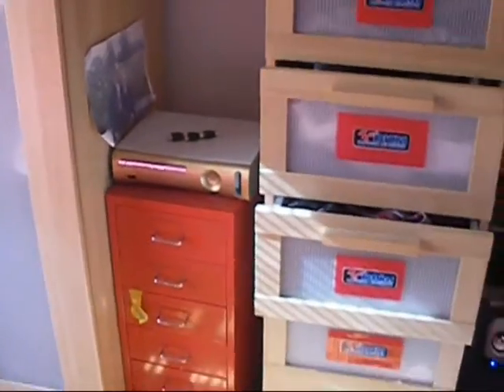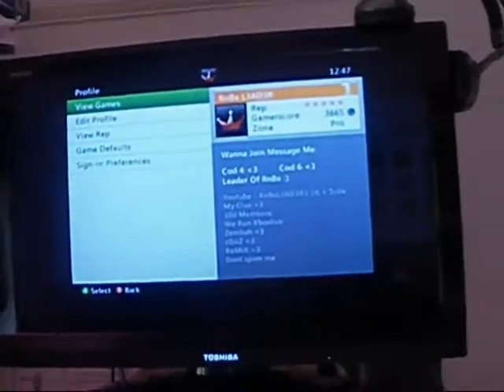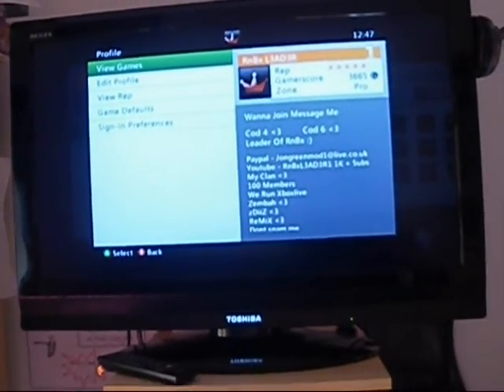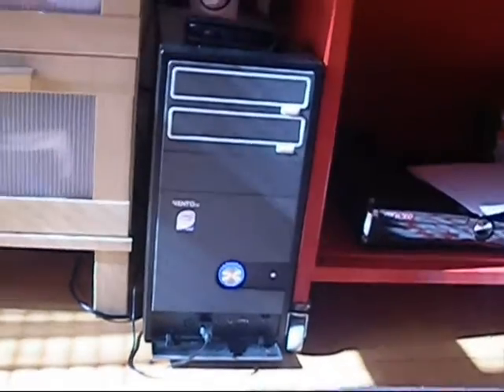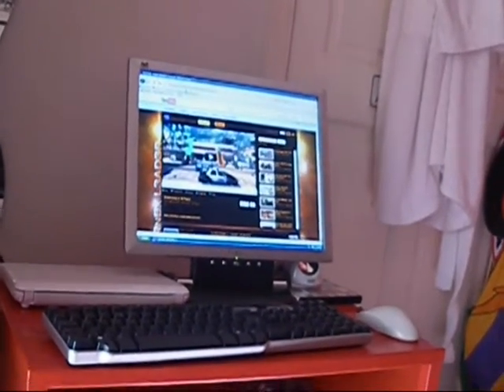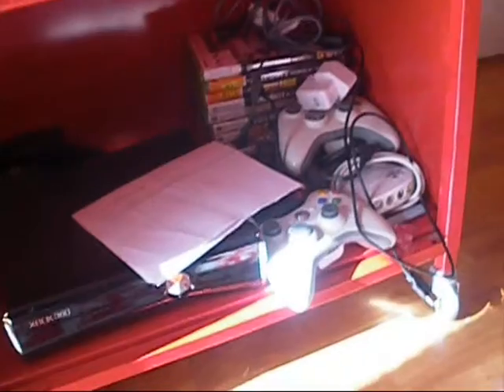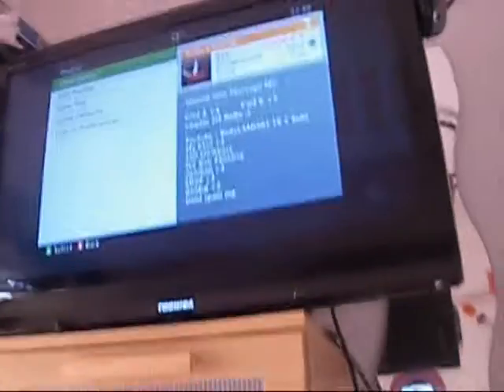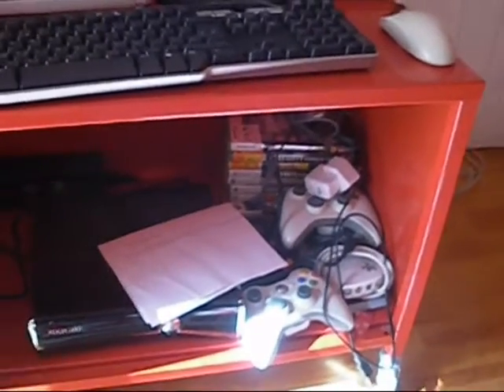RnBx L3AD3R'S Gaming Setup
just a quick vid enjoy :D